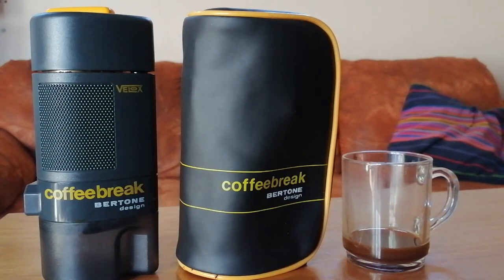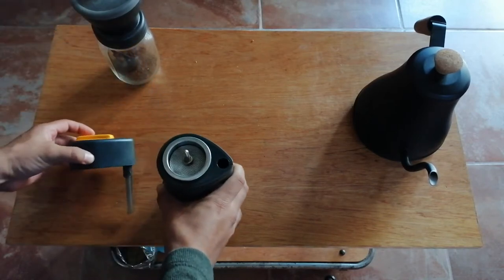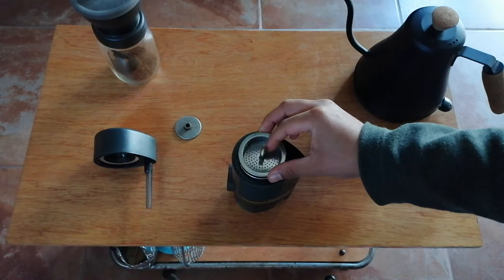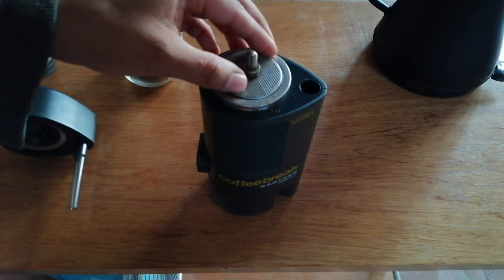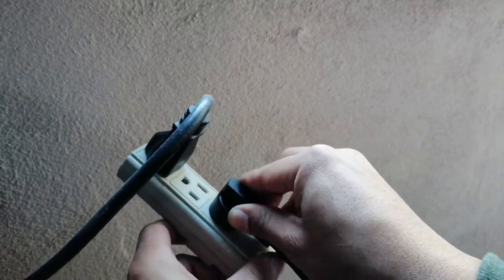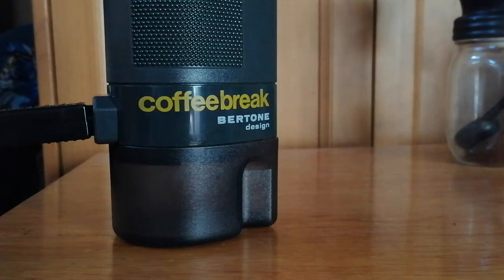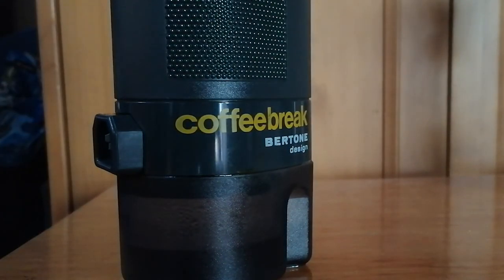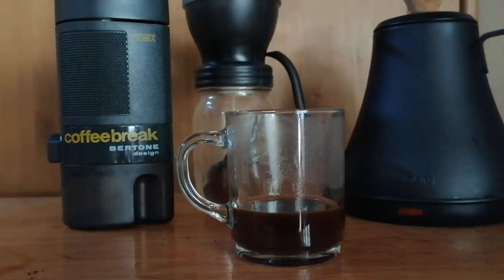Macchina per il caffè coffee break Bertone Design - Cafetera - Coffee maker Velox | Tutorial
How to use Coffee Break velox coffee maker. Enjoy espresso. Cómo usar  Cafetera de los 80's | diseño industrial